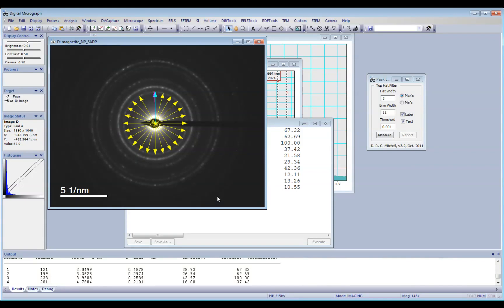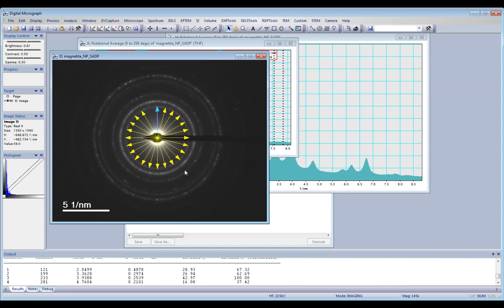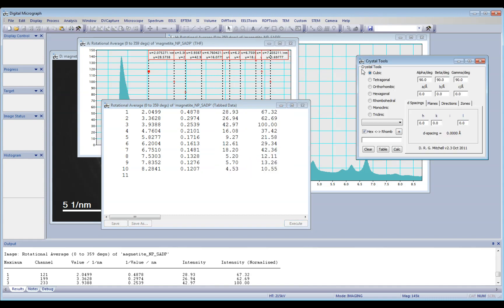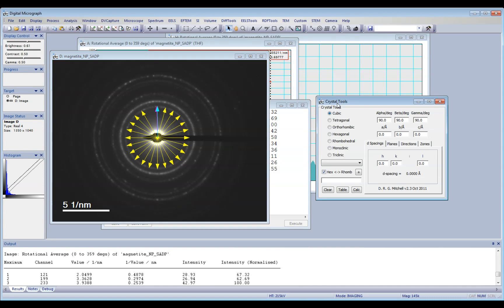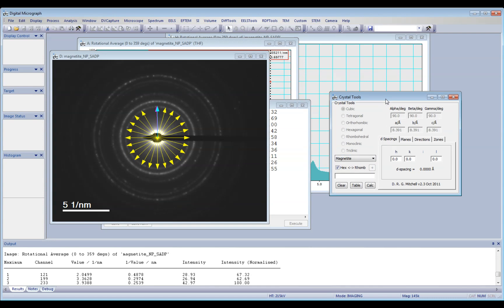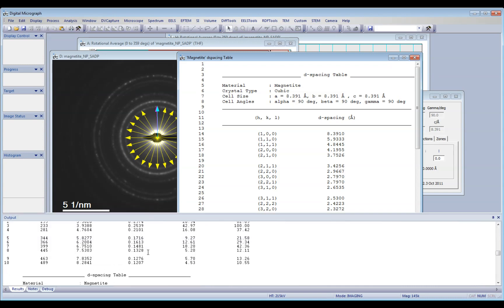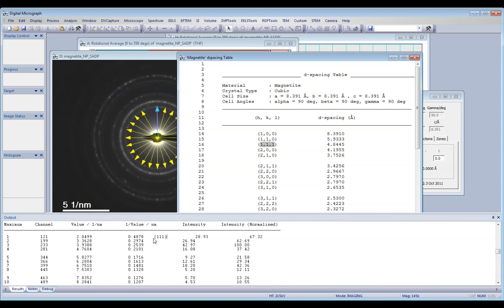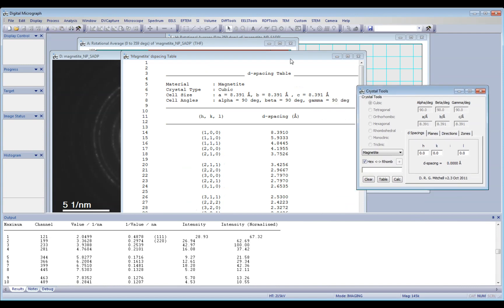How to use DiffTools to measure the SAD pattern on Digital Micrograph - Part 2 Indexing the SADP